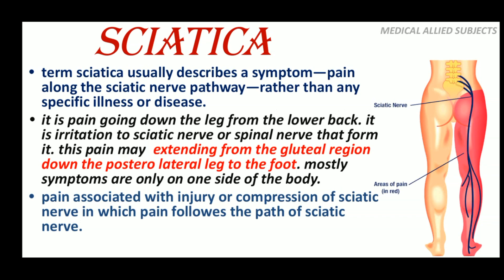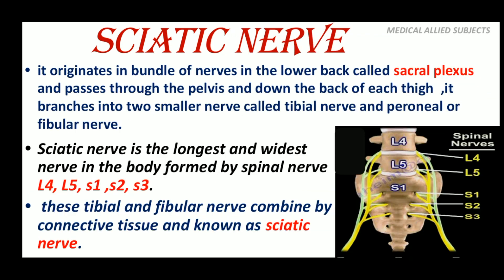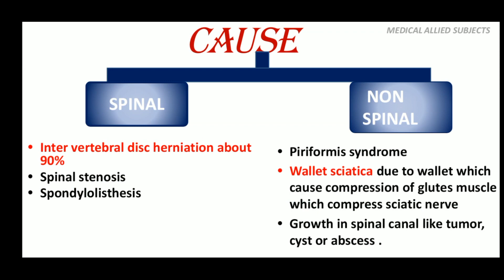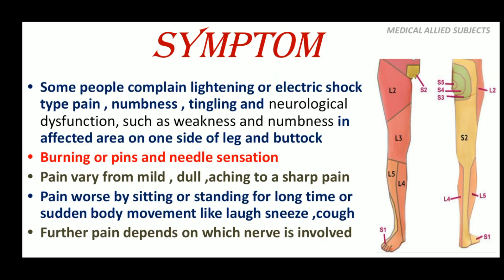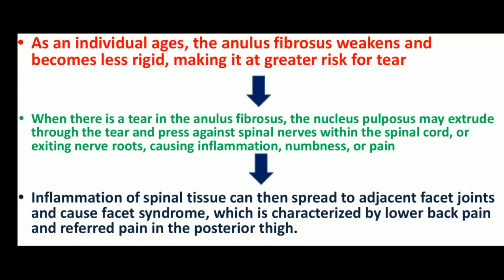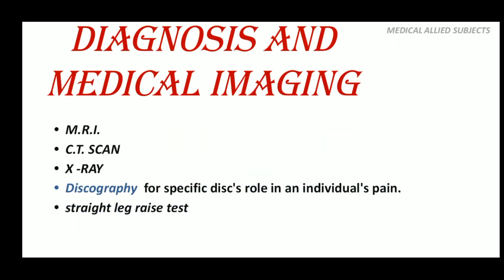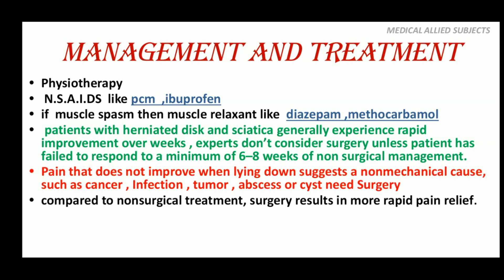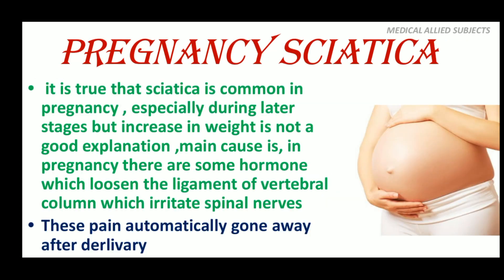SCIATICA HOWTOCURESCIATICAPERMANENTLY SCIATICAPAINMEDICINE SCIATICAEXERCISE TREATMENTOFSCIATICA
SCIATICA... SCIATICA PAIN RELIEF SCIATICA EXERCISE...TREATMENT OF SCIATICA

term sciatica usually describes a symptom—pain along the sciatic nerve pathway—rather than any specific illness or disease.
it is pain going down the leg from the lower back.